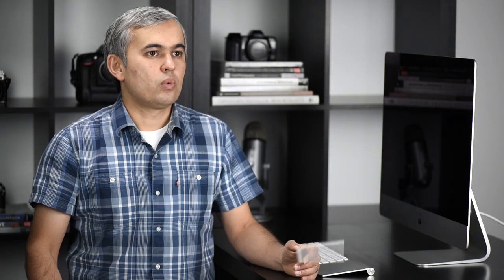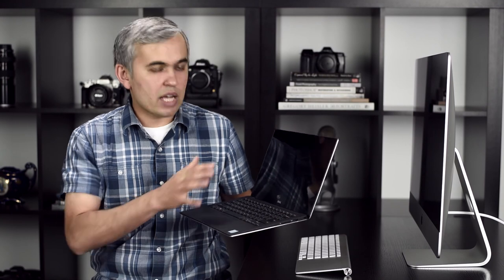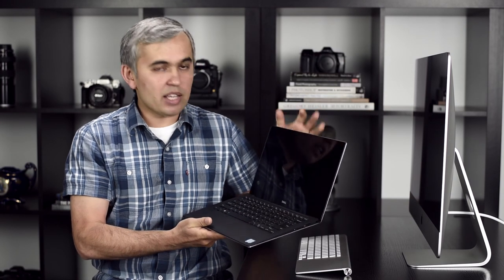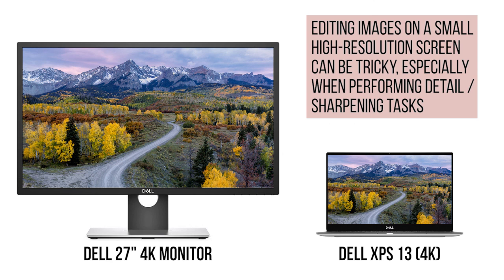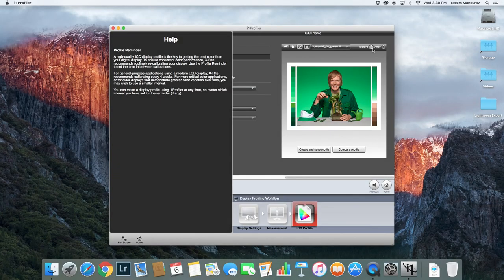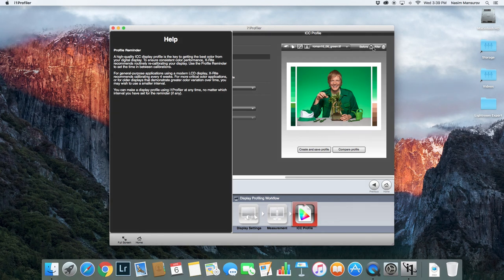Monitors - (Post-Processing, Chapter 2.2)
In this chapter of the Level 1: Post-Processing Course, we go over monitors, monitor calibration, and other important topics related to display hardware for post-processing work.